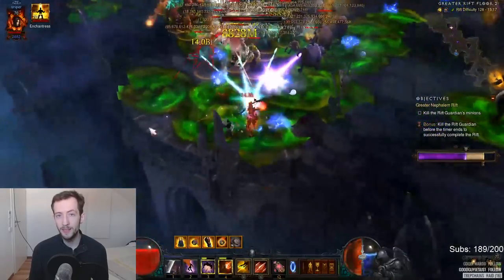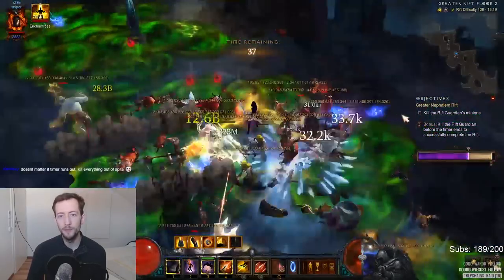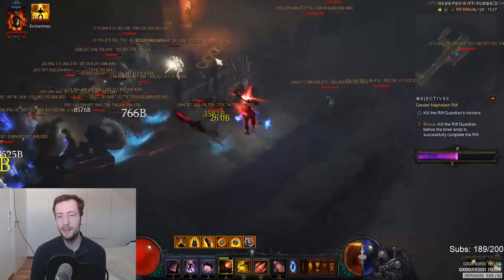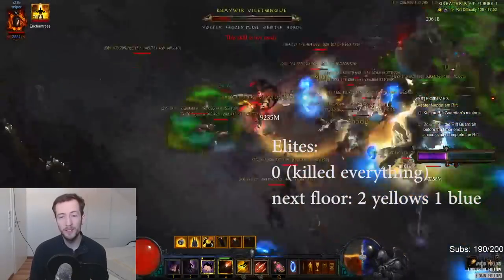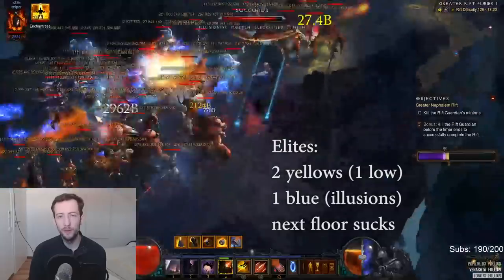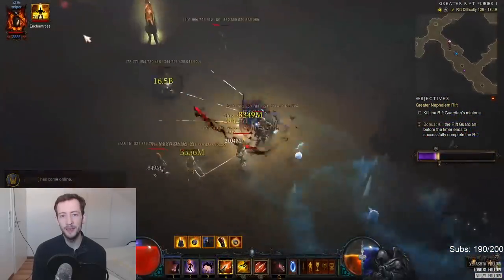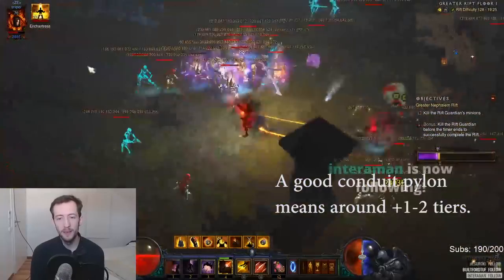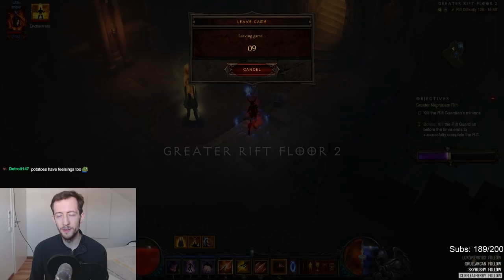How to get the most out of Conduit Pylons (Diablo 3)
Hey guys, here's a guide and some examples on how to use Conduit pylons in GRs most effectively. Enjoy!